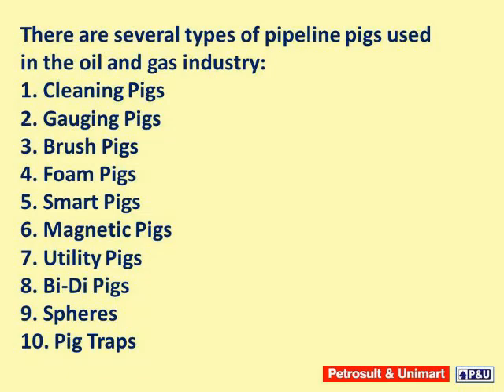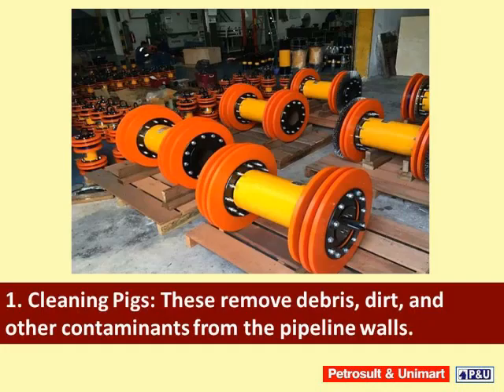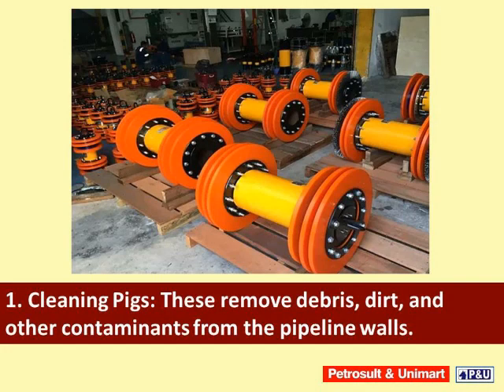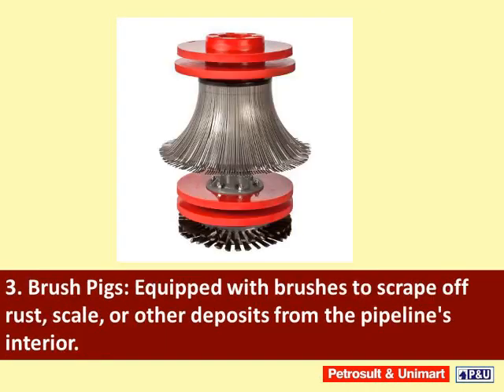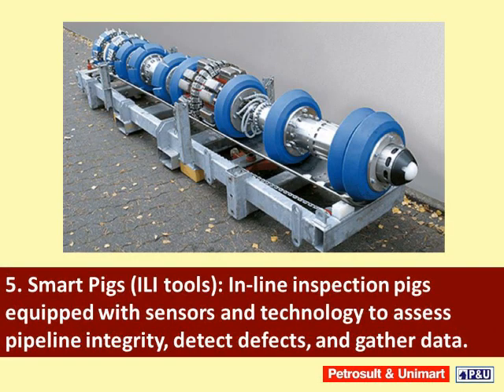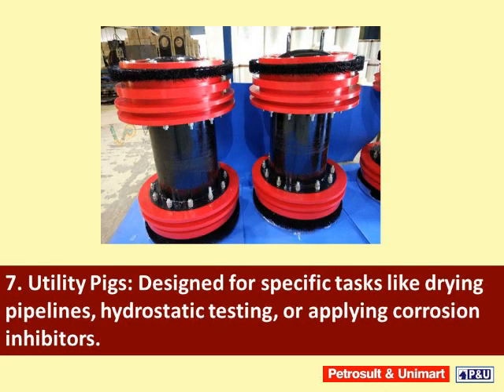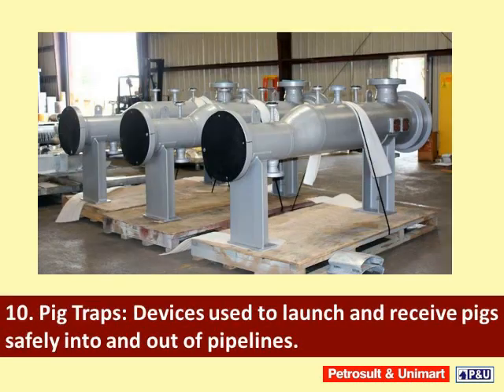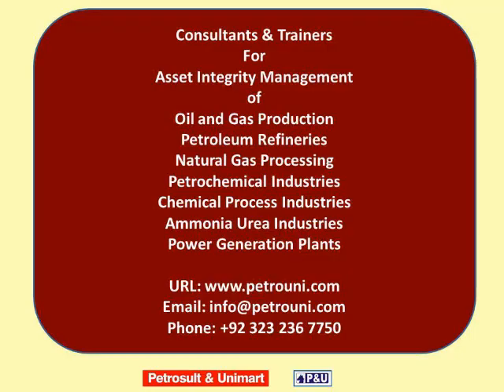13 Types of Pipeline Pigs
Types of Pipeline Pigs

There are several types of pipeline pigs used in the oil and gas industry:

1. Cleaning Pigs: These remove debris, dirt, and other contaminants from the pipeline walls.

2. Gauging Pigs: Used to measure the internal diameter and check for deformities or obstructions.

3. Brush Pigs: Equipped with brushes to scrape off rust, scale, or other deposits from the pipeline's interior.

4. Foam Pigs: Made of foam material and used for cleaning and separation of different product batches in multiproduct pipelines.

5. Smart Pigs (ILI tools): In-line inspection pigs equipped with sensors and technology to assess pipeline integrity, detect defects, and gather data.

6. Magnetic Pigs: Used to identify and remove ferrous debris or corrosion by utilizing magnetic

attraction.

7. Utility Pigs: Designed for specific tasks like drying pipelines, hydrostatic testing, or applying corrosion inhibitors.

8. Bi-Di Pigs: Used for bi-directional pipeline cleaning and inspection.

9. Spheres: Hollow metal or plastic spheres are used for liquid batching and product separation.

10. Pig Traps: Devices used to launch and receive pigs safely into and out of pipelines.

These pigs serve various purposes in maintaining pipeline functionality, ensuring safety, and maximizing efficiency.